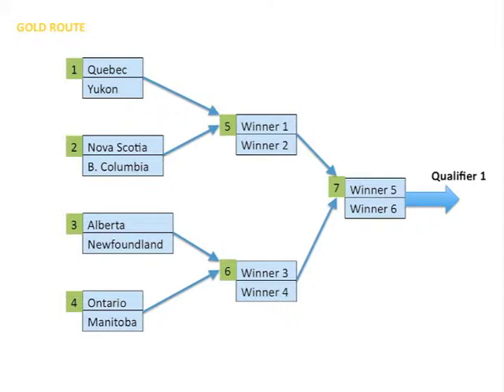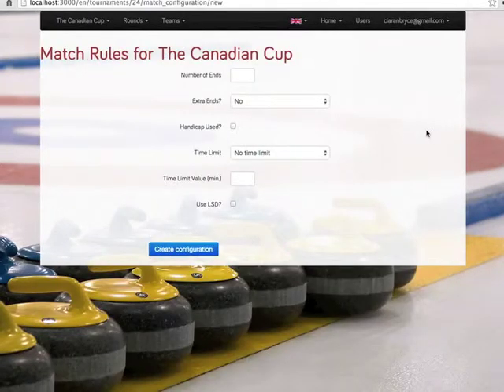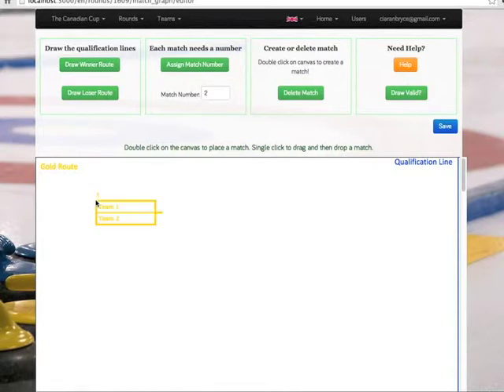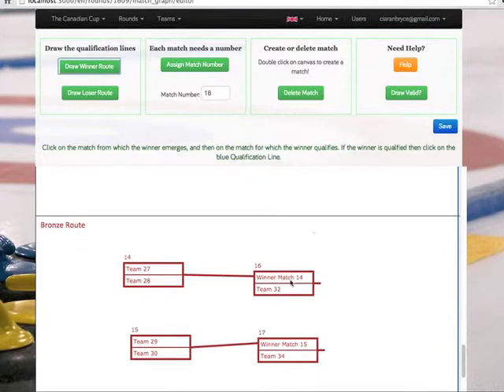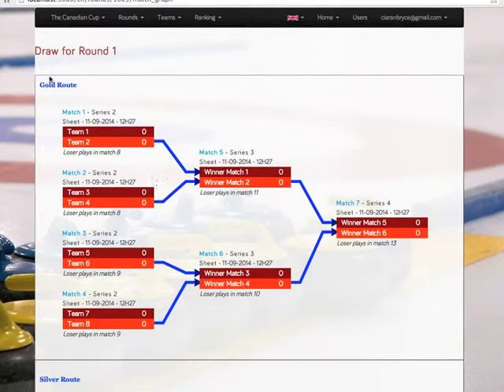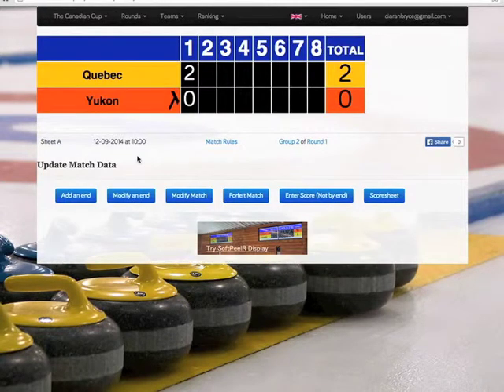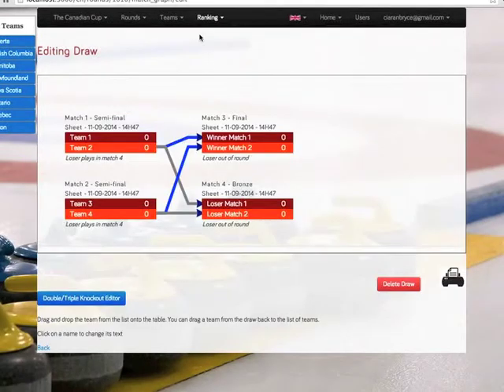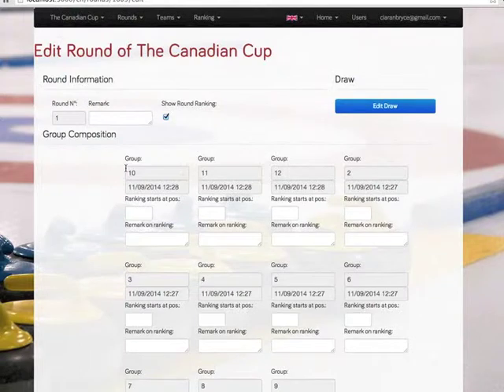SoftPeelR Triple Knockout Tournament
Create your triple knockout tournament in SoftPeelR